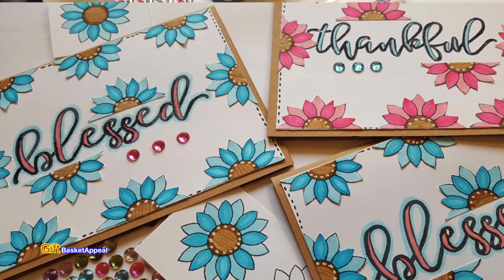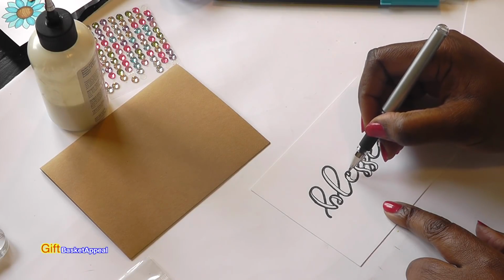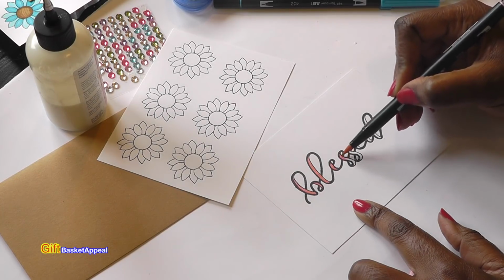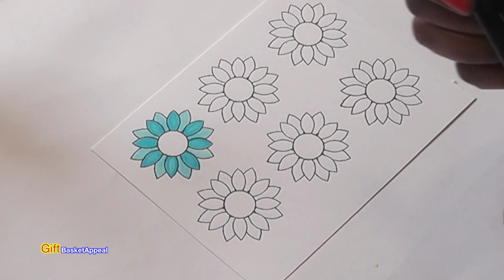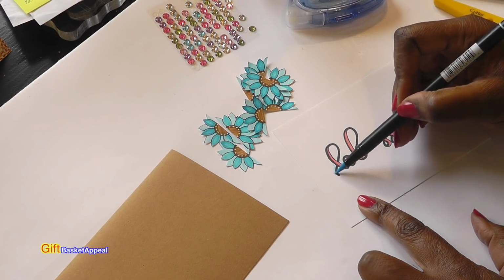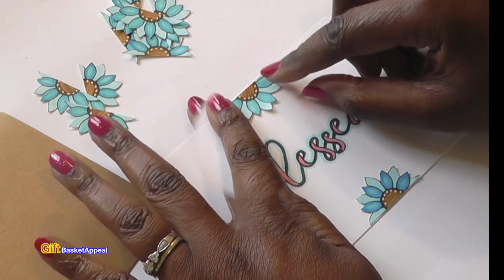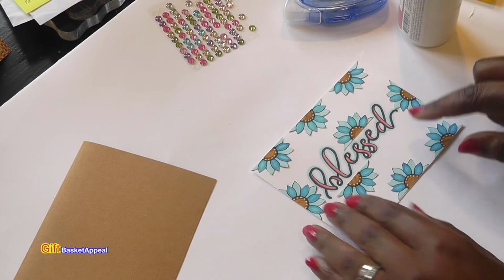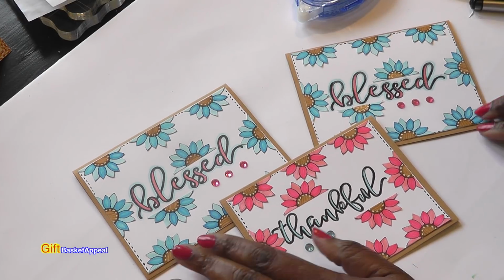BLESSED GREETING CARDS | MAYMAY MADE IT DESIGN TEAM PROJECT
I created these greeting cards using the Thankful, Grateful, Blessed and Sunflower Wishes Stamp Sets from Maymay Made It. I hope this inspires you and gives you a few ideas for creating your cards.

***SUPPLIES USED***
Tan Card Base - 5.5" x 4.25" (Folded)
White Cardstock - 5.25" x 4"

Ad Tech Crafter's Tape
Tombow Markers - Primary Colors
Tombow Markers - Secondary Colors Gem Stickers - Dollar Tree

SEND MAIL TO:
GiftBasketAppeal